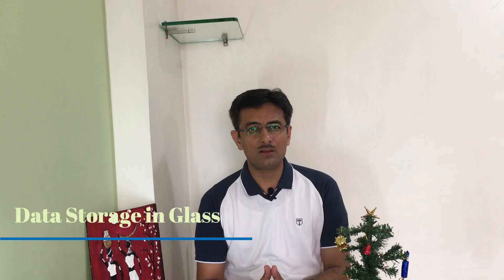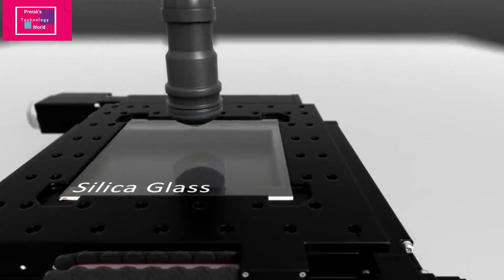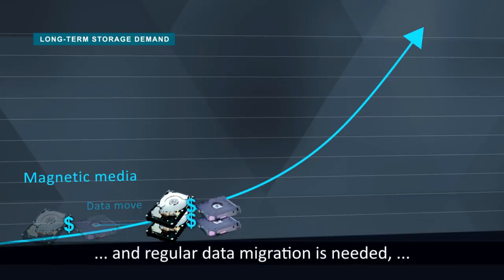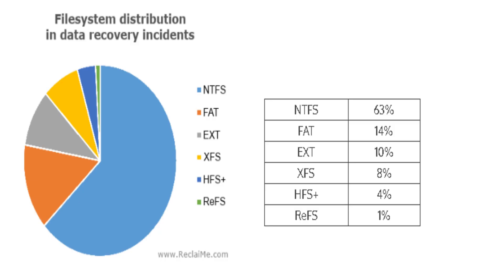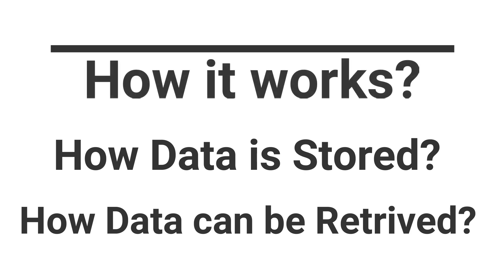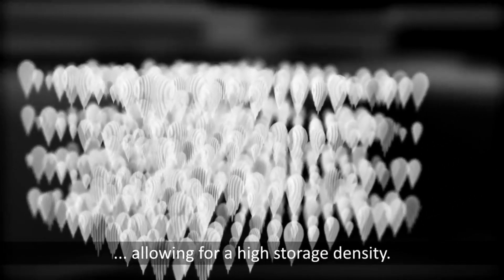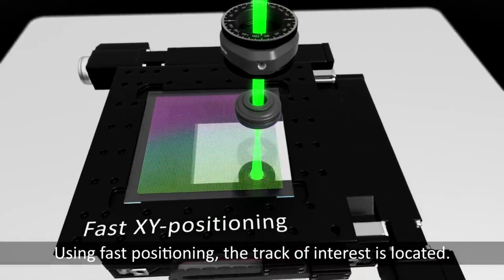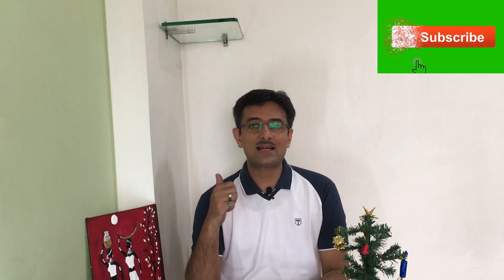Computer Data Storage in Glass ?? Amazing Future Technology from Microsoft | Project Silica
Dear Friends,
 - Storing Data in Glass

The amount of data we all are now looking to store — from medical records to funny cat videos to images taken by spacecraft — is exploding at the same time that capacity of existing storage technologies is flattening.

Long-term storage costs are driven up by the need to repeatedly transfer data onto newer media before the information is lost.

Hard disk drives can wear out after three to five years. Magnetic tape may only last five to seven. File formats become obsolete, and upgrades are expensive. In its own digital archives, for instance, Warner Bros. proactively migrates content every three years to stay ahead of degradation issues.

Glass storage has the potential to become a lower-cost option because you only write the data onto the glass once. Femtosecond lasers — ones that emit ultrashort optical pulses and that are commonly used in LASIK surgery — permanently change the structure of the glass, so the data can be preserved for centuries.

Quartz glass also doesn’t need energy-intensive air conditioning to keep material at a constant temperature or systems that remove moisture from the air – both of which could lower the environmental footprint of large-scale data storage.

Fortunately, original film negatives will last for centuries if stored in the right conditions. But for some older television shows — think episodes of “Alice” shot in the 1970s — the original physical copy has a limited shelf life that requires migration to newer formats. And for today’s films and television shows that are shot digitally, the archival-quality third copy has a very short migration cycle of three to five years, which is challenging to manage.

What it is and how it woks ?

Project Silica’s infrared lasers encode data in “voxels,” the three-dimensional equivalent of the pixels that make up a flat image. Unlike other optical storage media that write data on the surface of something, Project Silica stores data within the glass itself. A 2-mm-thick piece of glass, for instance, can contain more than 100 layers of voxels.
Data is encoded in each voxel by changing the strength and orientation of intense laser pulses that physically deform the glass. It’s somewhat like creating upside down icebergs at a nanoscale level, with different depths and sizes and grooves that make them unique.
To read the data back, machine learning algorithms decode the patterns created when polarized light shines through the glass. Unlike tape storage – which takes time to spool to get to the place you want to read back – the algorithms can quickly zero in on any point within the glass square, potentially reducing lag time to retrieve information.

FOLLOW ME EVERYWHERE AND SUPPORT ::)